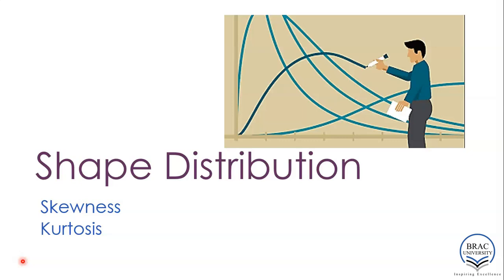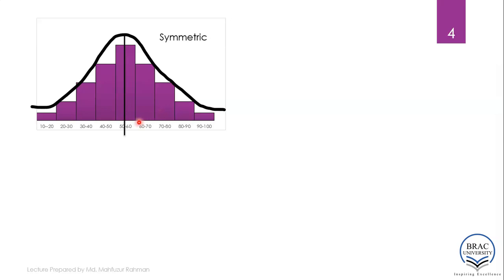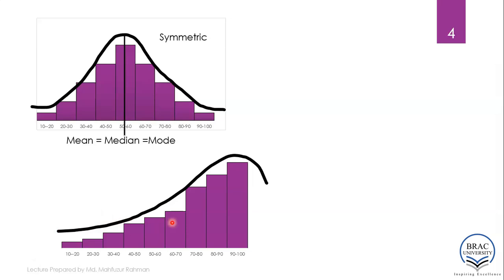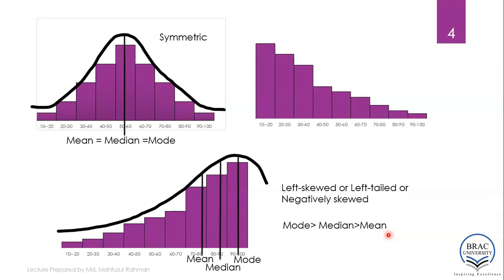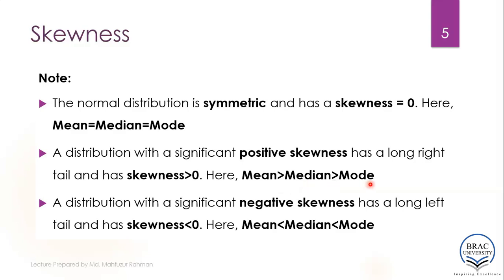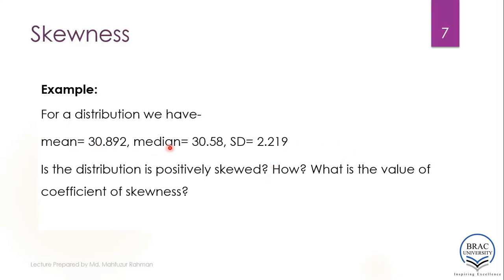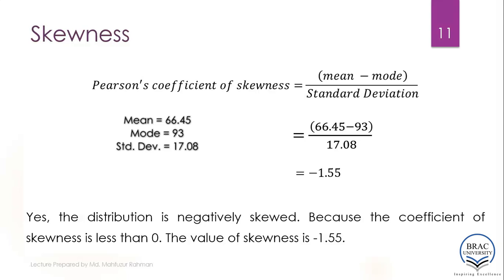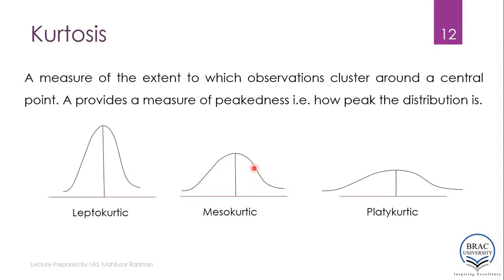Shape Distribution: Skewness & Kurtosis